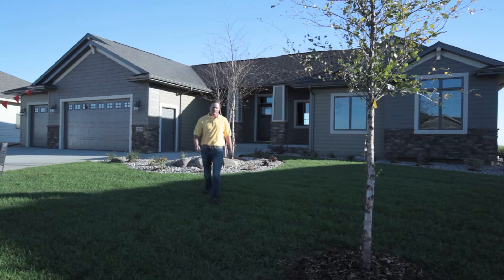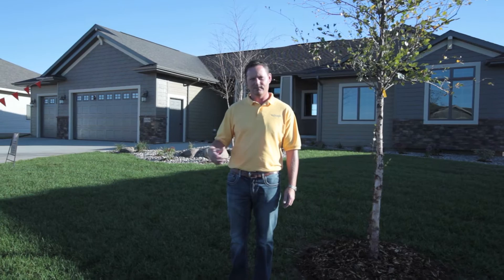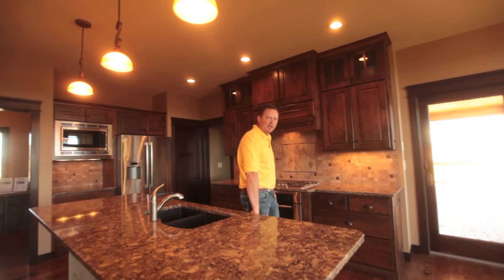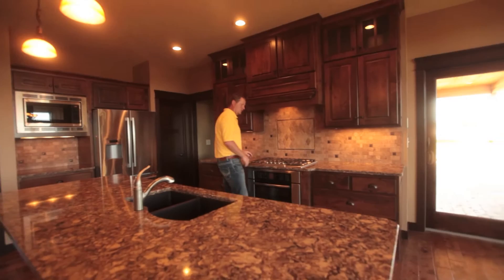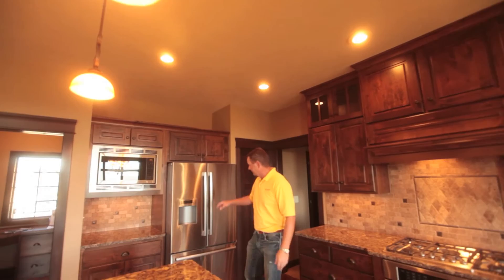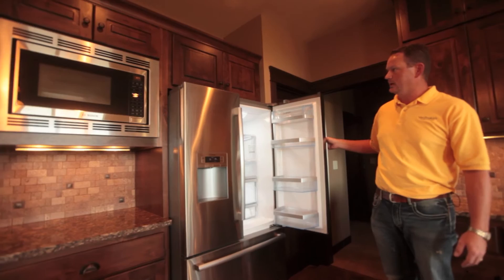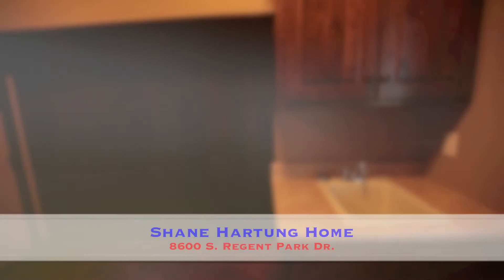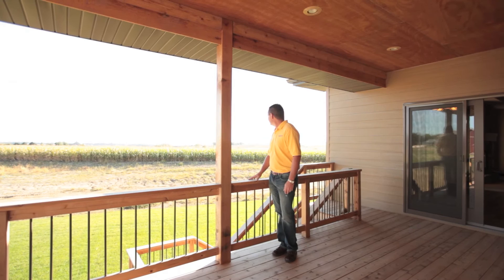Van Buskirk Companies, Parade at Home, v.1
Located in Copper Creek on the Eastside of Sioux Falls, South Dakota. Hartung Homes built an eye catching ranch walkout for the 2011 HBASE Fall Parade of Homes on Silverpine Court. Take a short tour through the house to learn more about this fantastic new home.